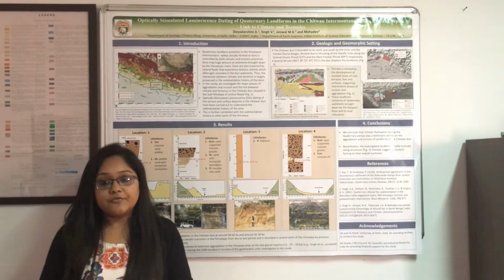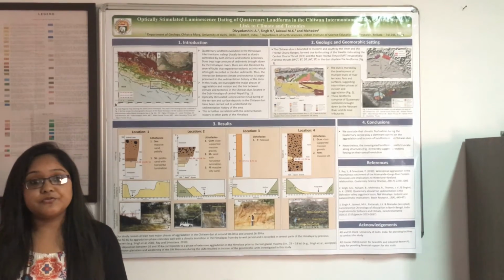AGU Virtual Poster Showcase Fall 2016 - Ananya Divyadarshini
OSL Dating of Quaternary Landforms in the Chitwan Intermontane Valley, Central Nepal: Link to Climate and Tectonics